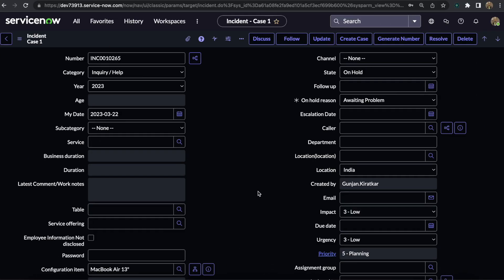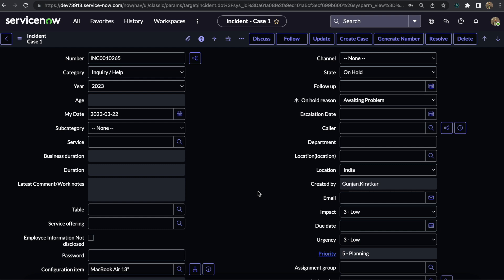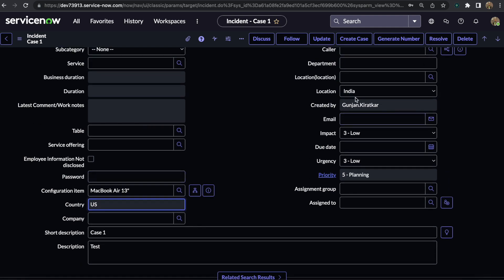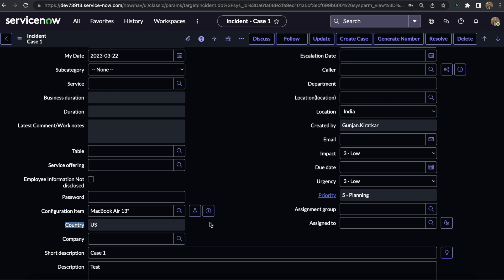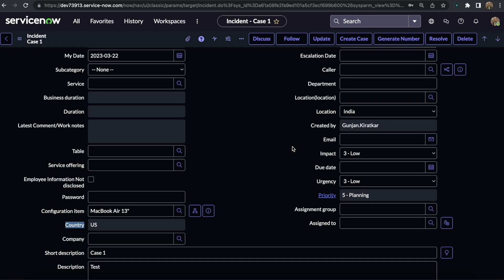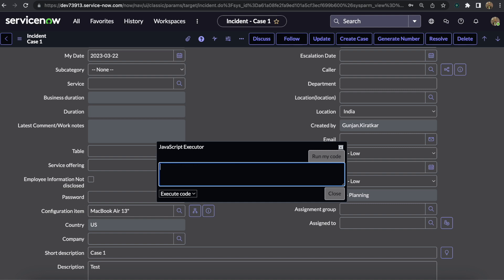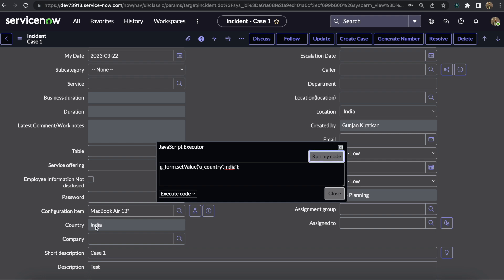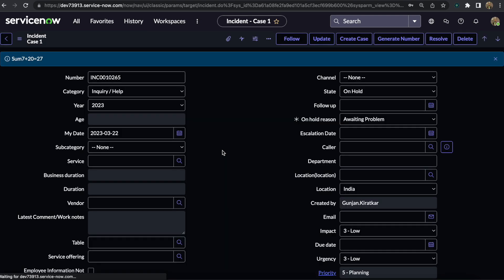JavaScript Executor In ServiceNow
JavaScript Executor is a very powerful feature of ServiceNow which allows you to test the Client side validation directly by writing code in Javascript executor.
I have covered one simple scenario here in video and you can explore more about it on servicenow documents.